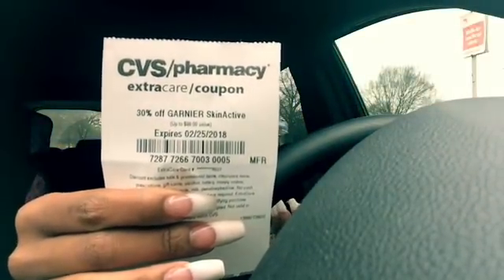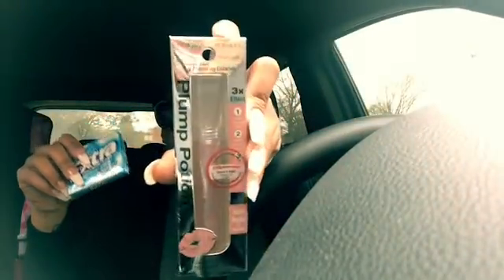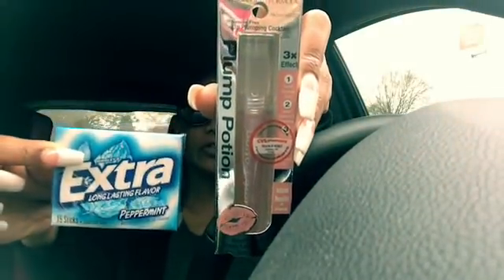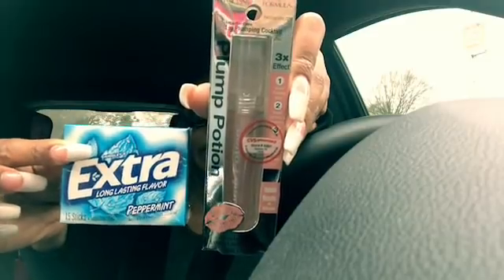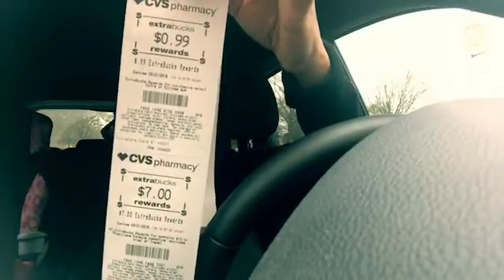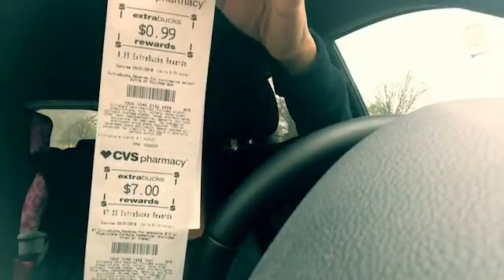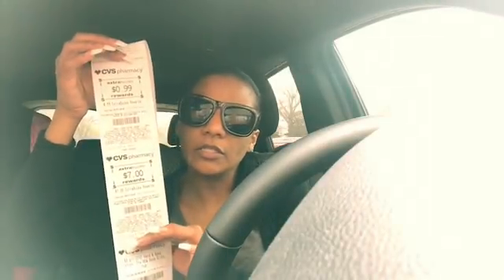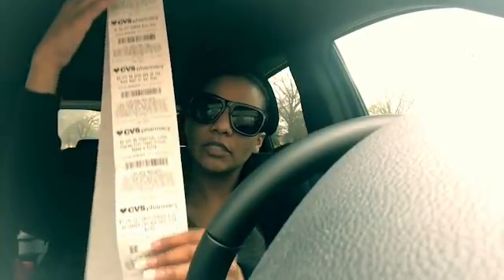CVS $10 Challenge Haul 2/19/2018 | Getting My MOJO Back!!!!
Canon 60D
Canon T3
Canon Powershot Elph 180
iPhone 7plus